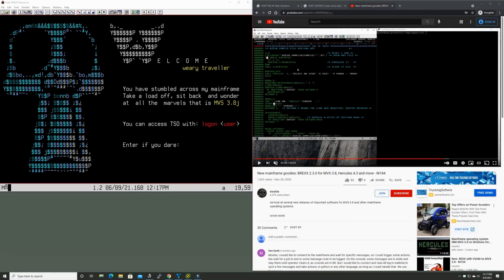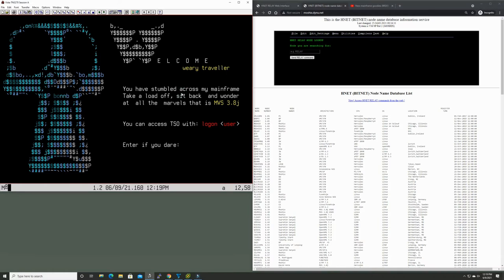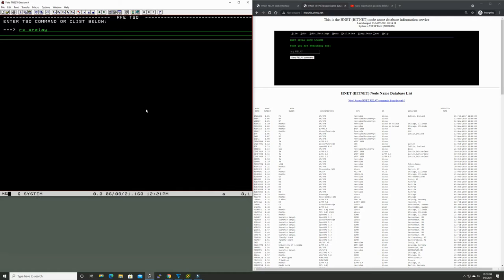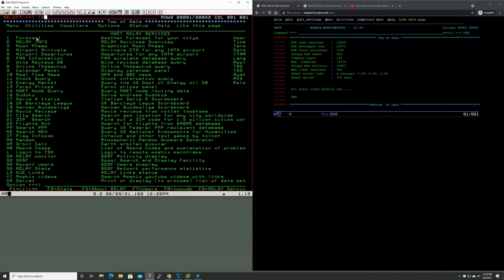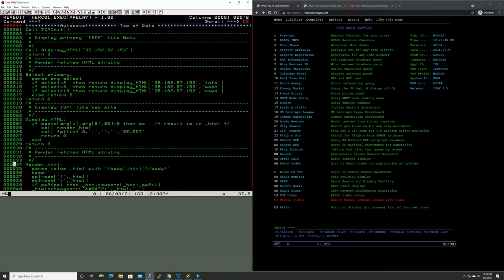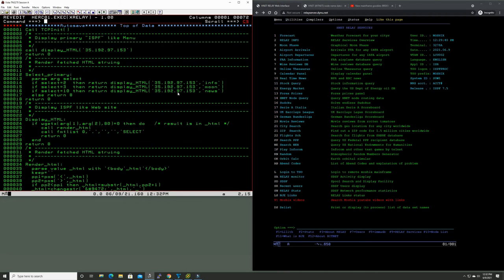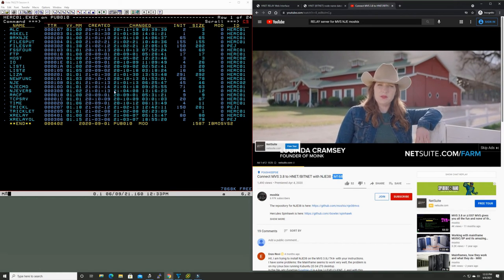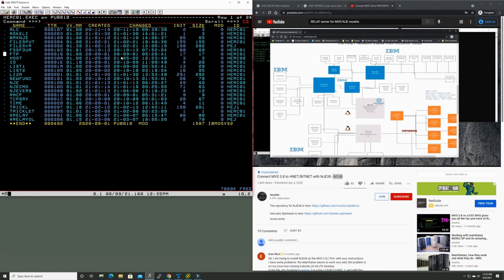TCP/IP Apps on MVS 3.8 with BREXX - a wget implementation - M193